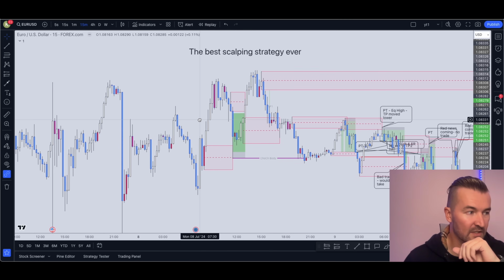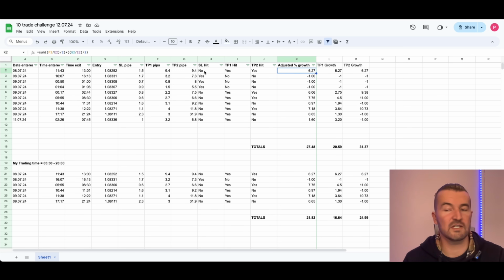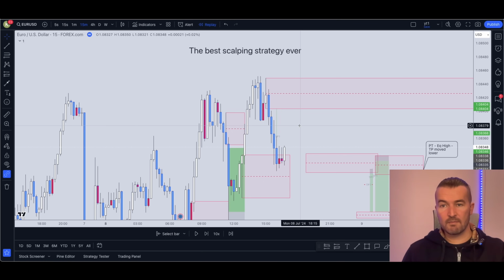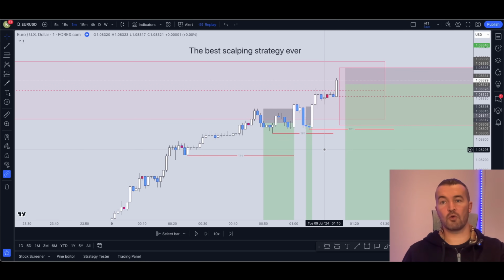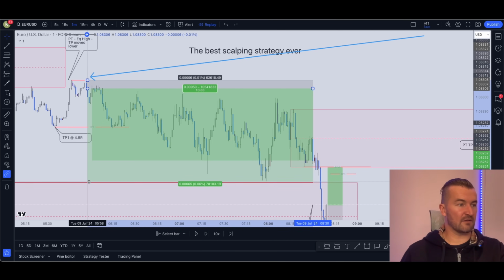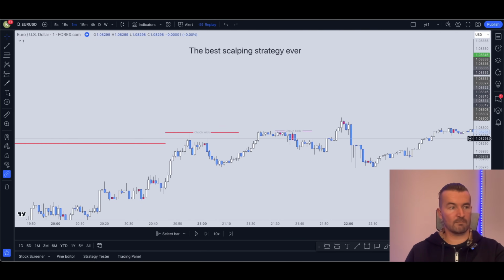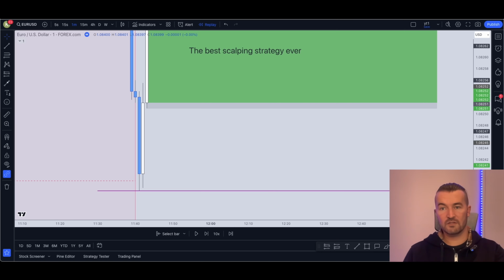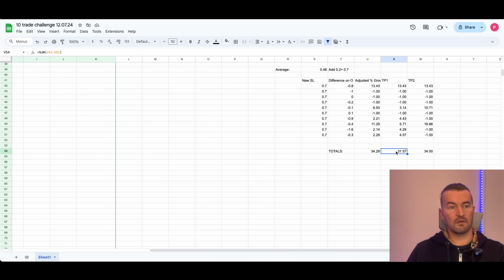Is This The BEST Ever Scalping Trading Strategy?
In this video, I break down what I believe is one of the most effective scalping trading strategies available, and explain why it works from a mathematical and structural perspective, not opinion.

The core principle is simple: the market performs BOS the majority of the time, which means trading in the direction of the higher timeframe trend gives you a natural edge. This strategy is built around that reality, using the 15-minute timeframe for directional bias and the 1-minute timeframe for precise scalping entries.

This is not fast clicking or guesswork. It is a structured, repeatable scalping framework.

What you will learn in this video:
 • Why BOS provides a statistical edge.
 • How to define higher timeframe trend using the 15M chart.
 • How to take clean scalping entries on the 1M timeframe.
 • Why alignment removes most losing trades.
 • How this approach delivered over 30% from just 10 trades.
 • Why emotionless execution is critical for scalping success.
 • How to think in probabilities rather than individual outcomes.

This video also includes a 10-trade challenge, where you are encouraged to apply the strategy yourself and compare results. Previous participants completed the challenge with zero negative outcomes, reinforcing the strength of the framework when followed properly.

This strategy is designed for traders who:
 • Want a clear, mathematical edge.
 • Prefer structure over speed.
 • Want to scalp without stress or overtrading.
 • Are serious about becoming consistently profitable.

Everything shown here reflects how I trade and teach scalping inside FTR Trading.
Rules first. Emotion last.

If you want a scalping strategy that removes complexity and gives you a clear, repeatable edge, this video will show you exactly how it works.